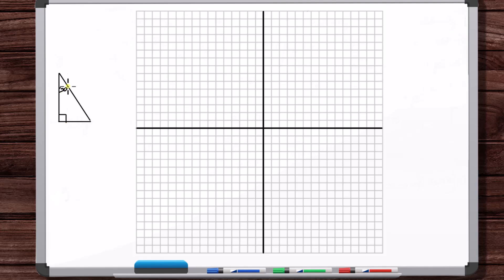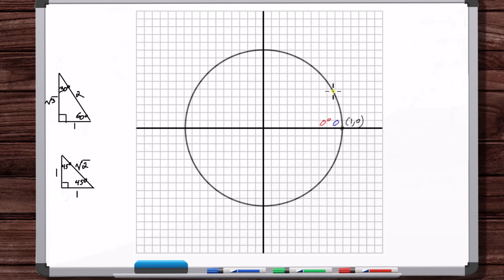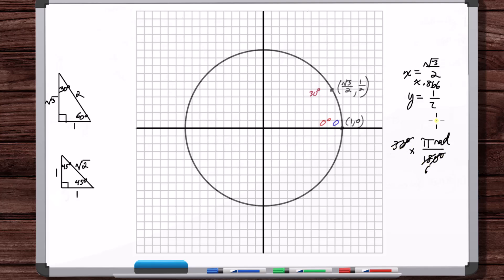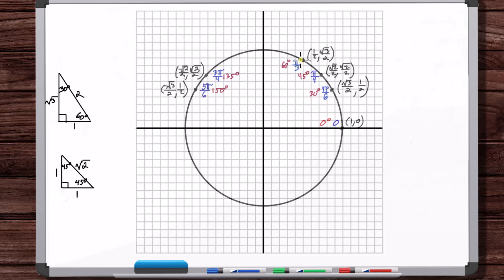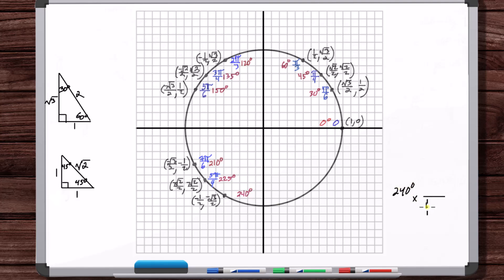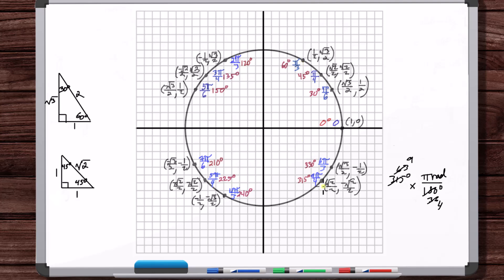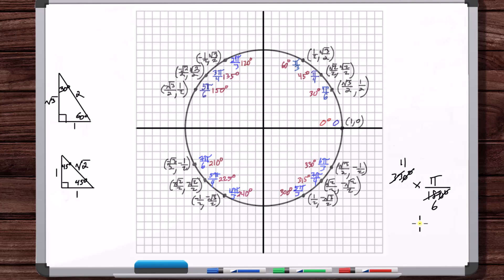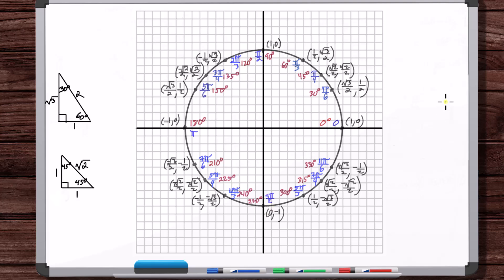Constructing the Unit Circle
In this video, we construct the entire unit circle in full detail from scratch.